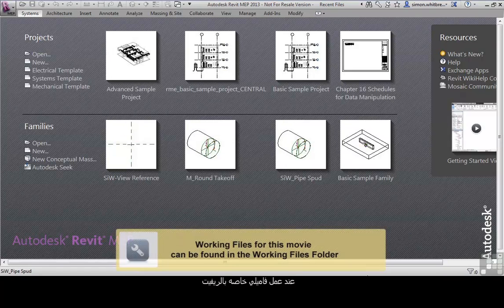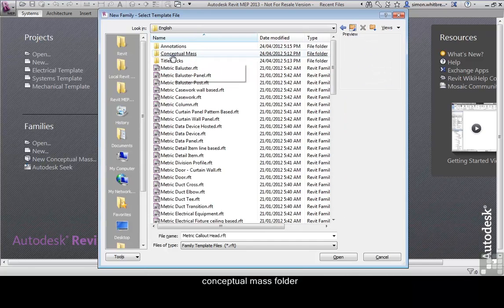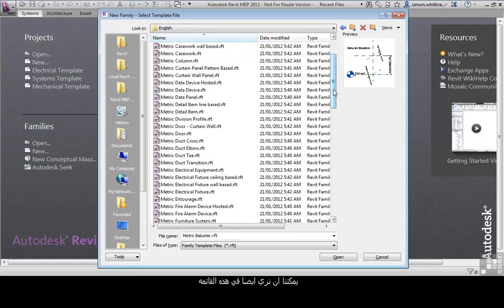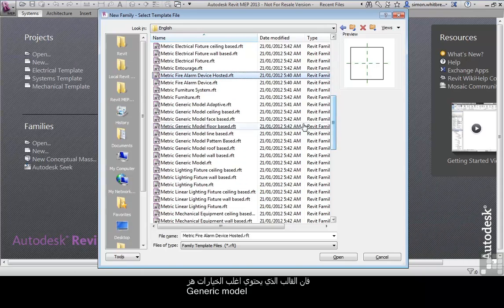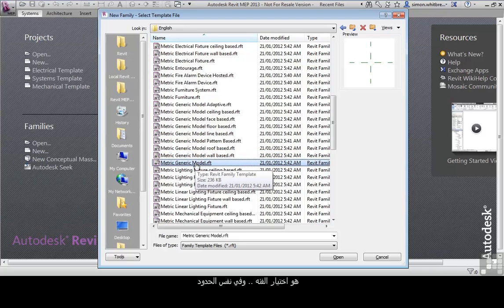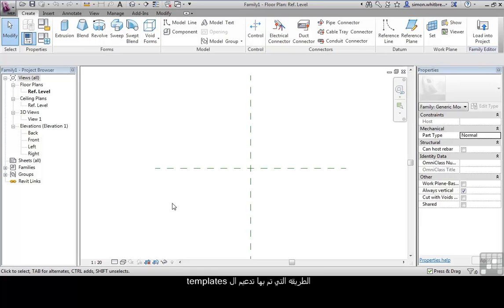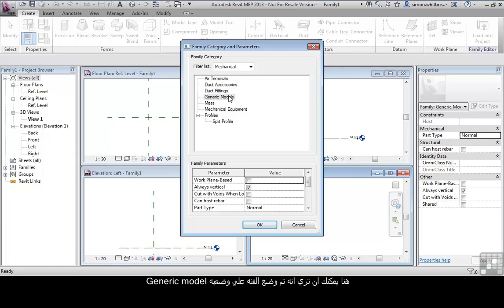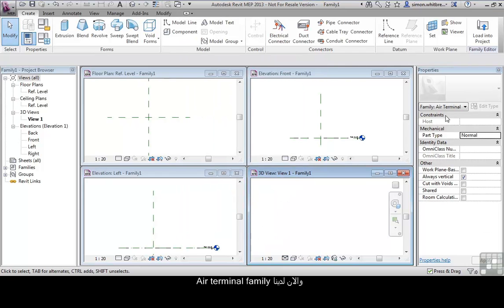0604 Basic Family Creation Template